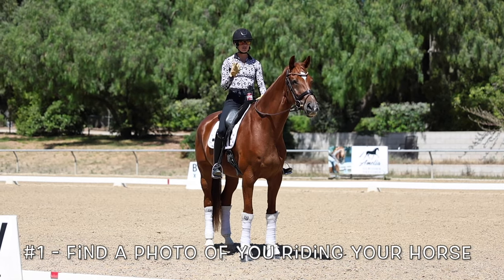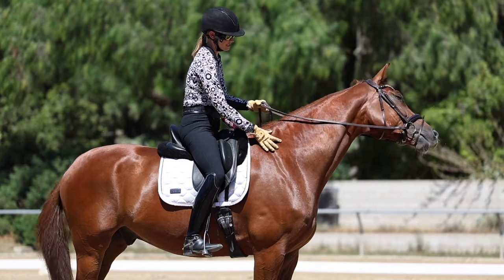How is your Frame?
Does your horse transform into a giraffe during your ride? Are you unable to feel a consistent contact? Or maybe you’re constantly getting pulled out of the saddle? Where should your horse’s head even be and how can you tell if it is correct?

In this week’s video, we will be talking about your horse’s frame. Your horse’s frame is important so you can control your horse and get your horse round and engaging their hind end. While your horse’s neck is only part of the whole picture that you look at to access your horse’s roundness, it’s a good place to begin the assessment and start working on getting your horse round.

There are three aspects of your horse’s frame that we will be covering in this video.

There are the three parts of your horse’s frame that you should analyze:

The Neck
·       Is your horse “above the bit” with their nose in the air and in front of the vertical?
·       Is your horse “behind the bit” with their head curled behind the vertical?
·       Is your horse “on the bit” with their nose slightly in front of the vertical and the base of their neck engaged?

Weight in Your Hands
·       Is there no weight at all in your hands (or one more than the other?) and you can’t keep a steady contact?
·       Is there just the right amount of weight in your hands (about as much as a soda can weighs)?
·       Is your horse leaning on your hands and pulling on you?

Hand Position
·       Are your hands too high?
·       Are your hands too low?
·       Are your hands just right, making a straight line from elbow to bit?

Watch the video where I go into more detail about each of these parts of your horse’s frame! I hope these tips help you! Don’t forget to download and print out my free PDF on Contact and Connection to fill out as you watch the video! Please share your responses on Amelia's Dressage Club!

Happy Riding!
Amelia

0:00 Intro/Why is roundness important
1:25 Question #1 - The Neck
4:20 Question #2 - Weight in Your Hands
6:20 Question #3 - Hand Position
7:06 Check out the free PDF/End of video